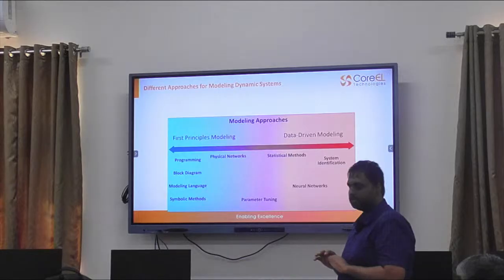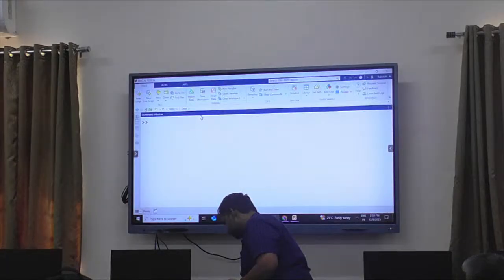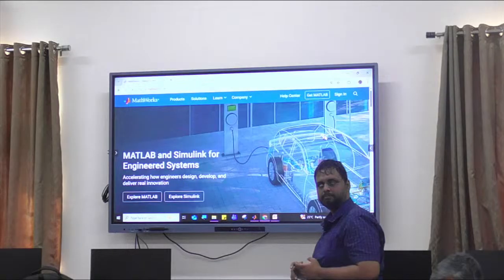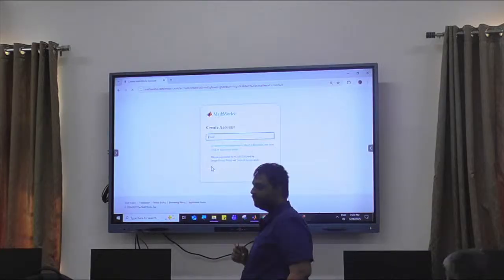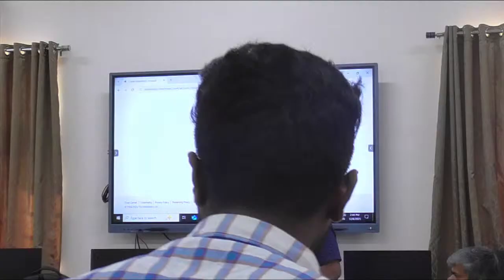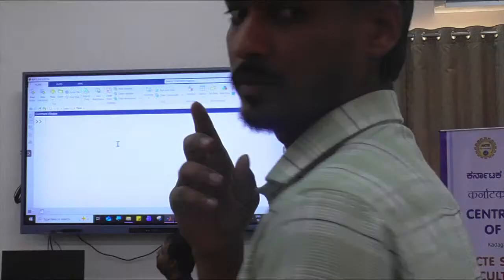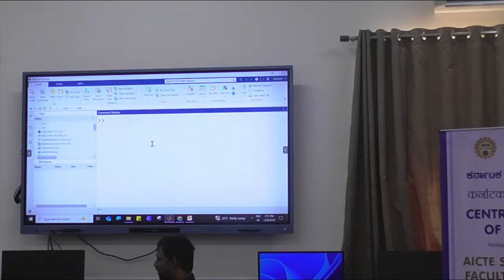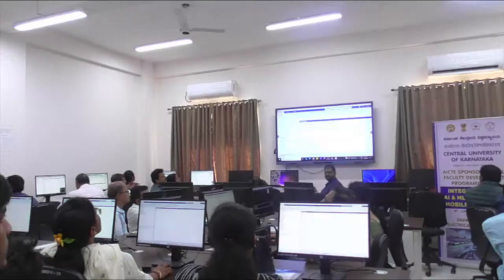AICTE-ATAL FDP on "Integration of AI & ML in Electric Mobility System DEPT. OF EE CUK Session 2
Use of AI & ML Tools for Smart Electric Vechile
Expert : mr. Rakshit
SR, Technical Designer